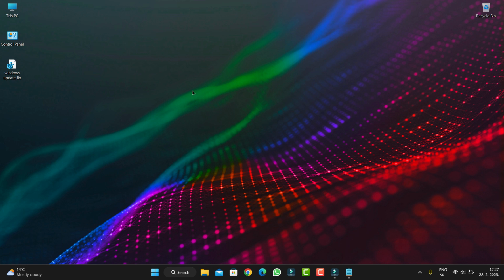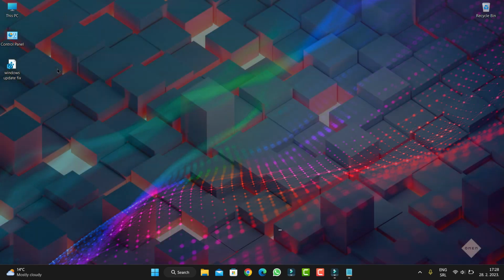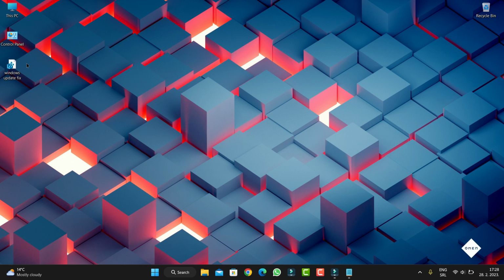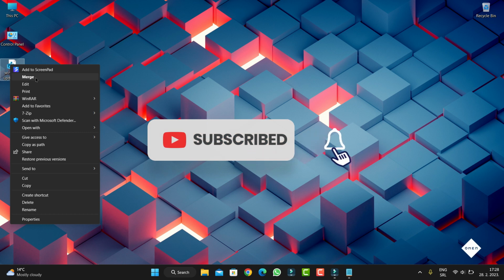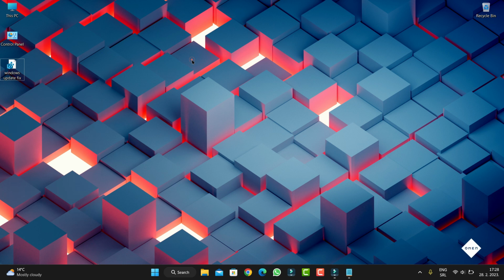Fixed Windows 11 Update Service and WUAUSERV Registry Missing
In this tutorial I will show u how to Fixed Windows 11 Update Service and WUAUSERV Registry Missing...